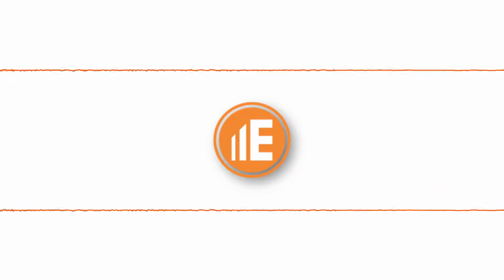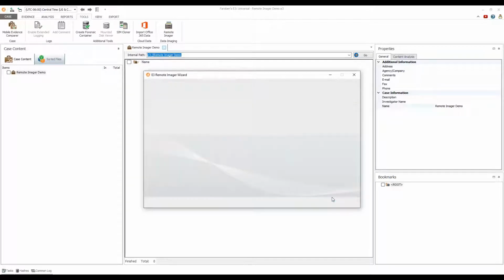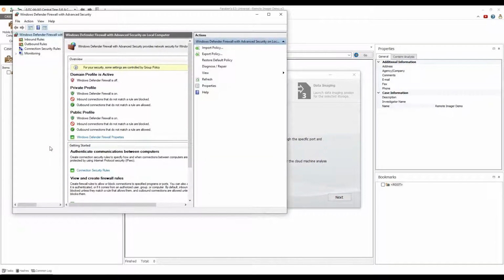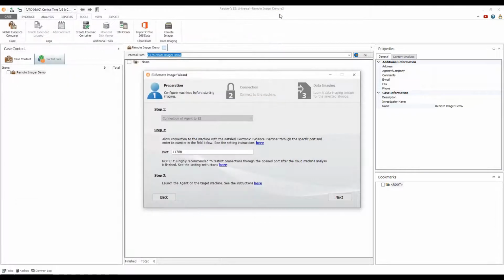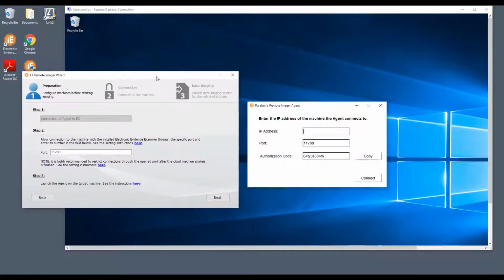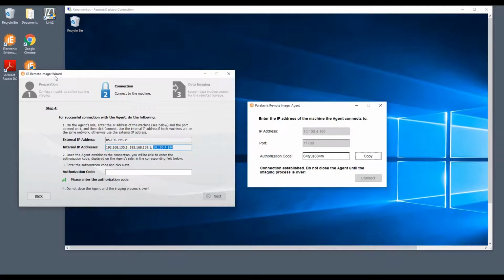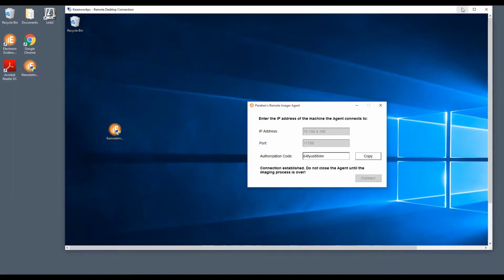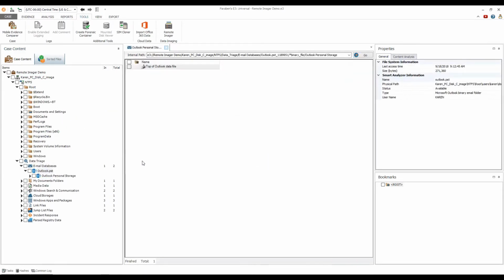E3 Remote Imager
Imaging data from machines that are remote or in the cloud with the E3 Remote Imager